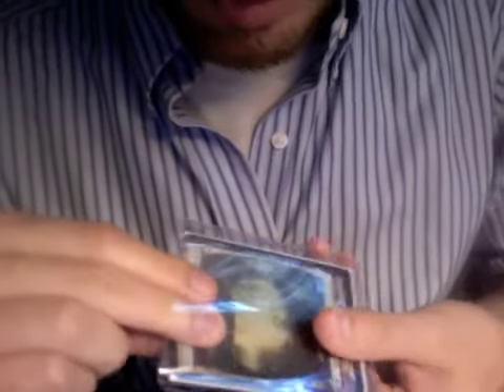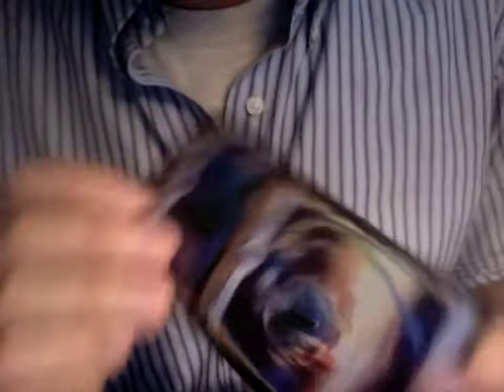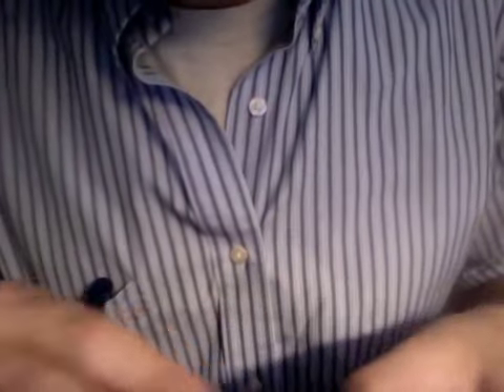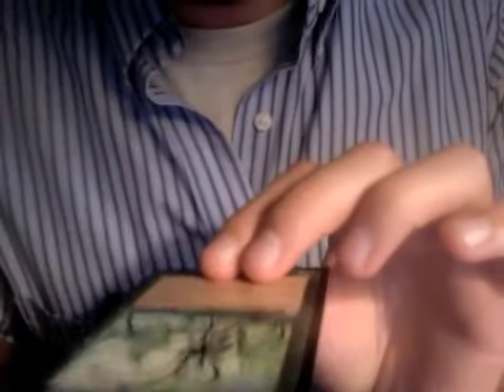Trade Confirmation MTG82guy #2